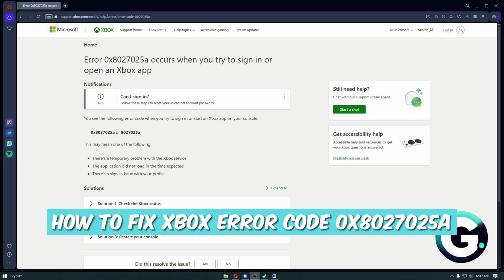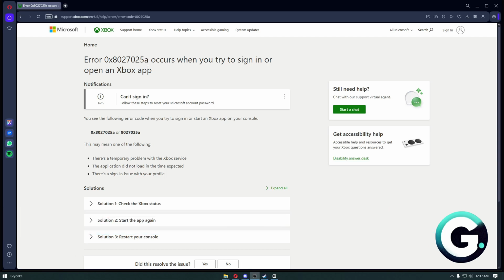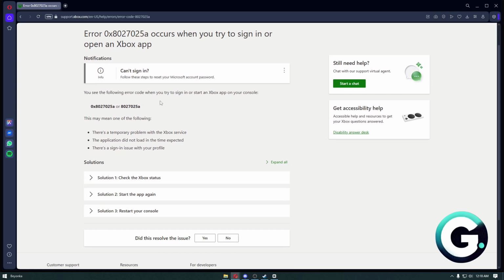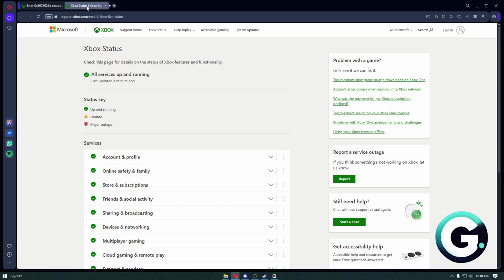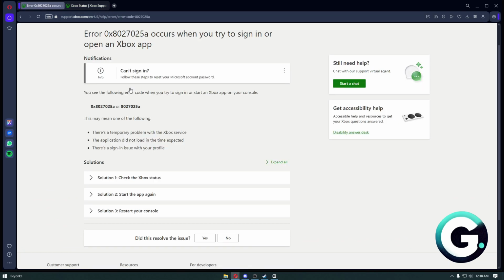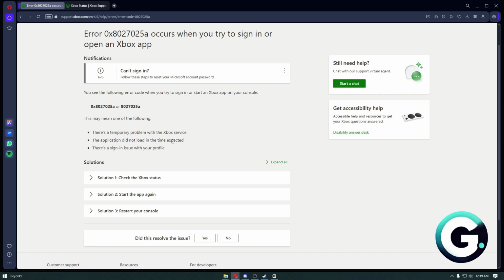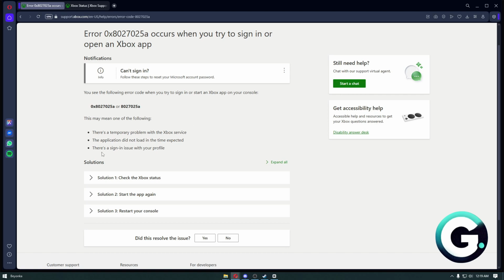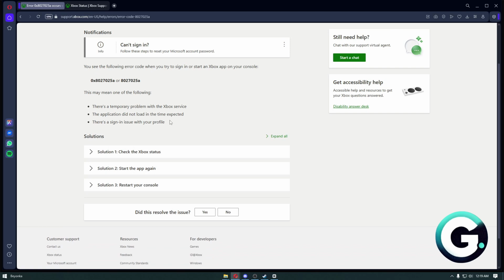How to Fix Xbox Error Code 0x8027025a (Step-by-Step Guide 2026)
Hello in this video I will show: How to Fix Xbox Error Code 0x8027025a (Step-by-Step Guide 2026)

In this video:How to Fix Xbox Error Code 0x8027025a (Step-by-Step Guide 2026)